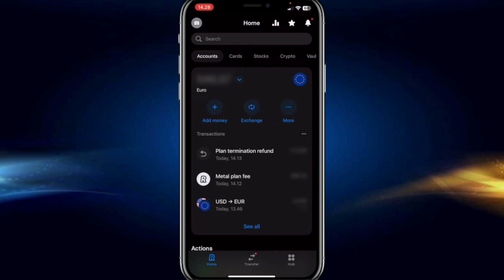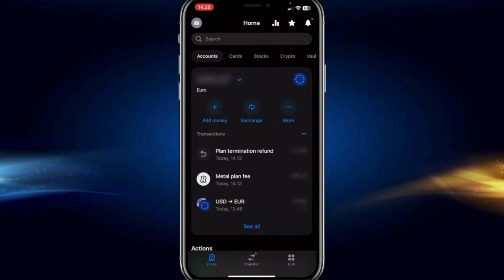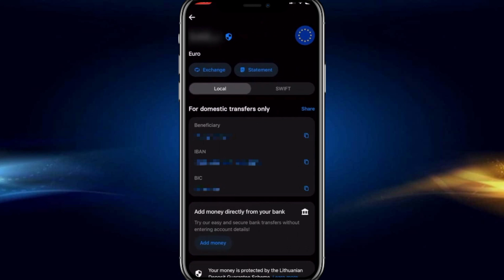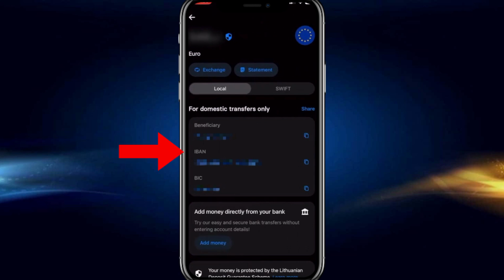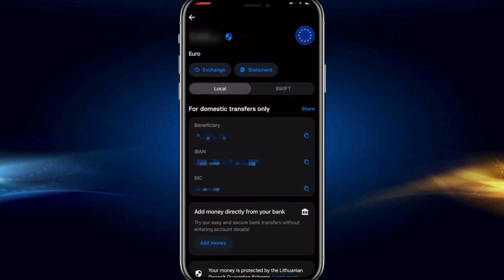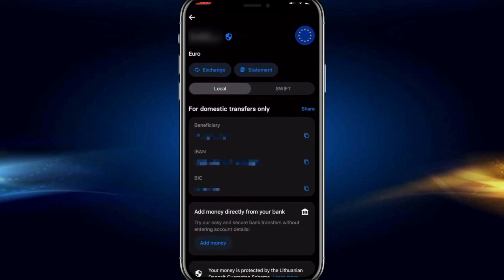HOW TO FIND IBAN OR SWIFT NUMBER ON REVOLUT (QUICK GUIDE)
In this video, we delve into how to find your IBAN or SWIFT number on Revolut, ensuring that you have the essential information for bank transfers and transactions. Understanding these key identifiers is crucial for efficiently managing your finances and making secure international payments.

By the end of this tutorial, you'll have a clear understanding of where to locate your IBAN and SWIFT number within the Revolut app. Watch till the end to enhance your banking experience and become proficient in using Revolut for all your financial needs.